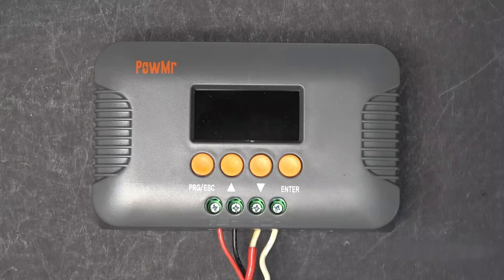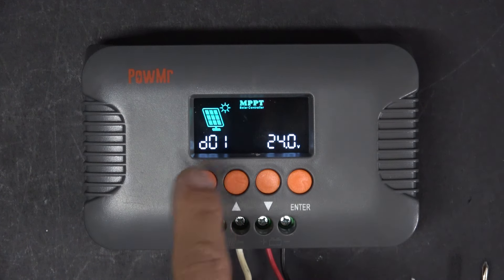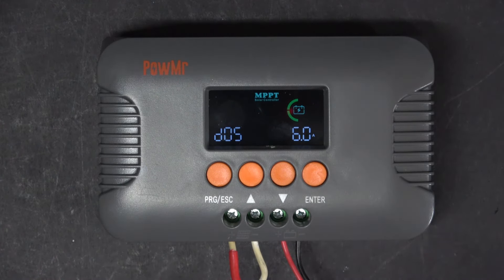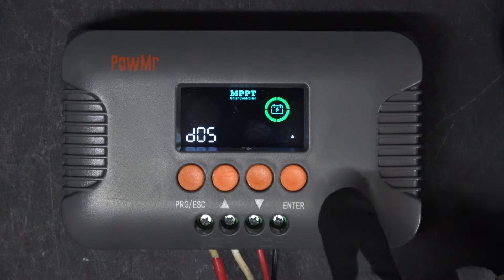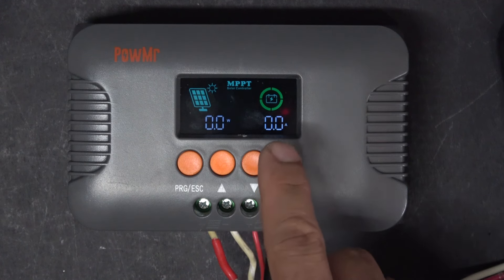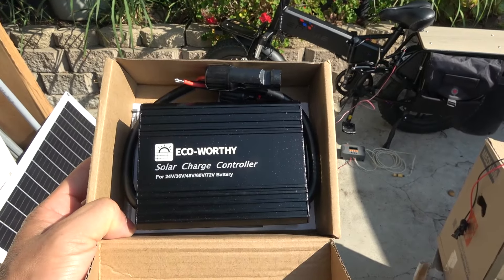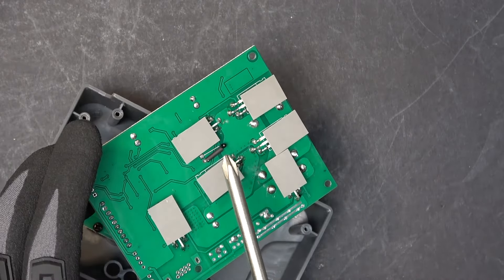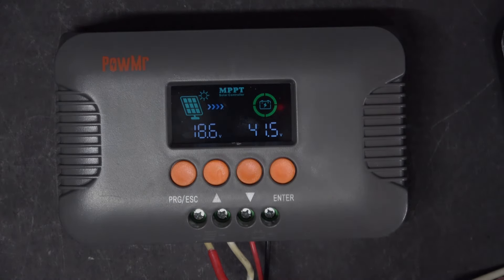Review & teardown: PowMr boost 10A solar charge controller for Electric Bike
Full review and teardown of a PowerMr boost solar charge controller. It can charge any Li-ion batteries up to 84 Volts. My intention is to use it for my E-bike. How good is it? Let's find out!